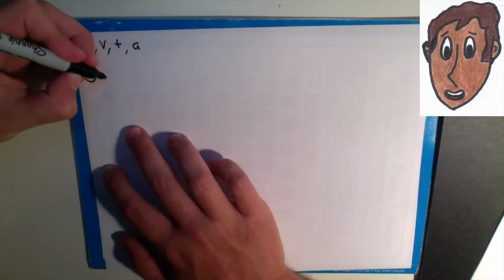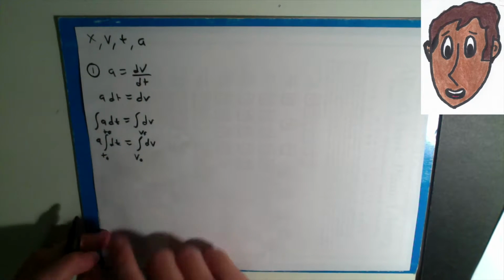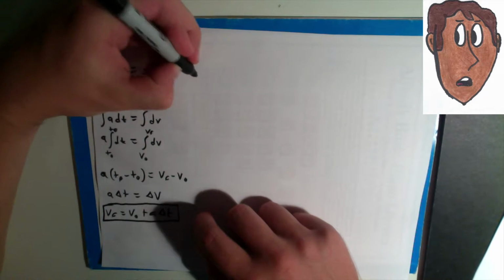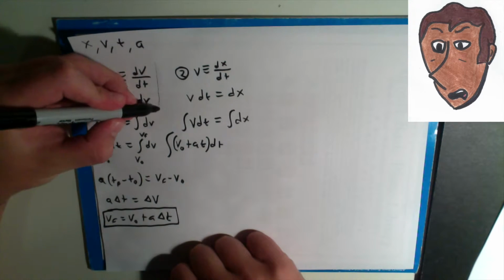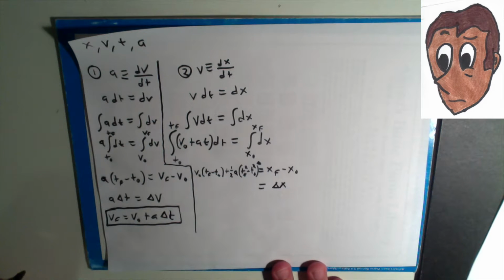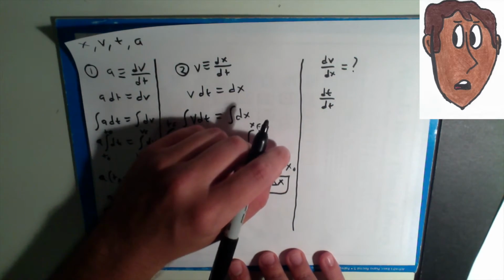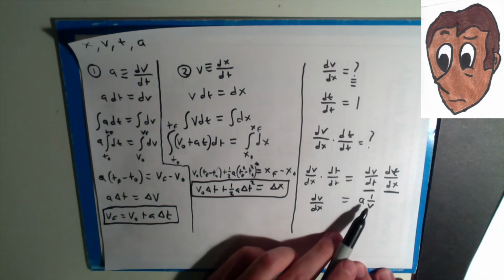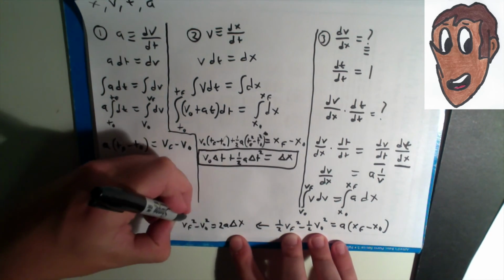Deriving the Kinematic Equations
Ever wondered where those pesky but useful kinematic equations come from? Now you know! They come from our basic definitions of velocity and acceleration, in short. In this video I derive the equations using calculus. However, if you're looking for a derivation, check out The Physics Hypertextbook:

This time around I tossed my microphone and tried using just my laptop's internal mic. Who knew it worked better?! My voice should be loud and clear from now on.

In future videos I'll try out writing the steps with my right hand. Let's be real, being left-handed is cool, but it sure does block out my writing. And that curled hand is a bit gnarly.